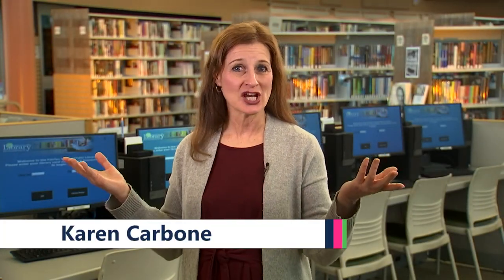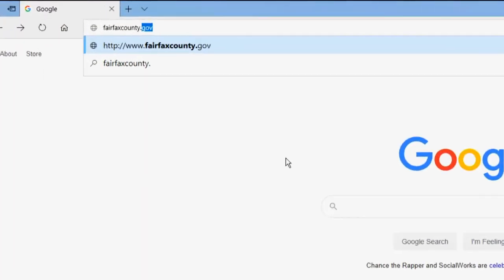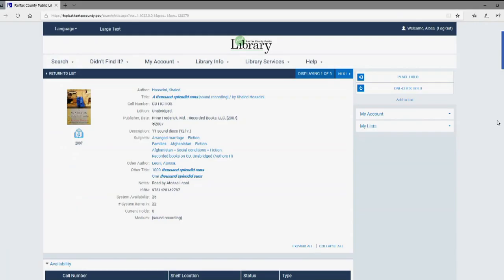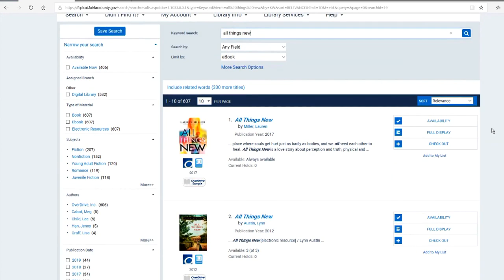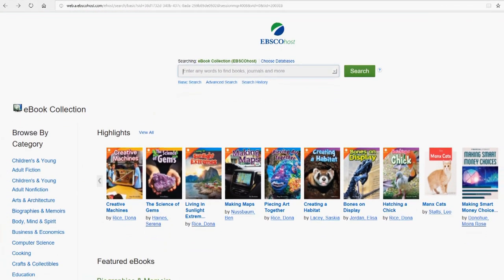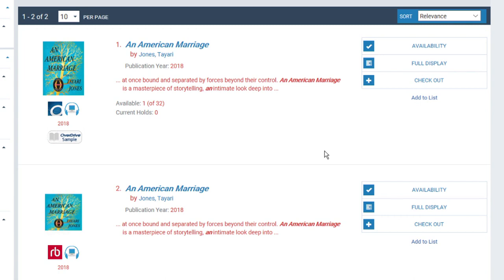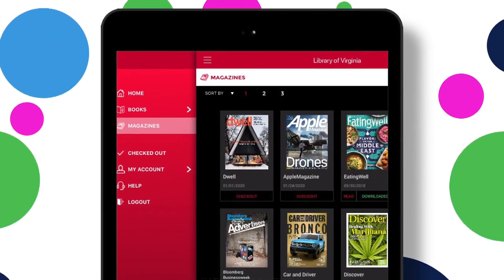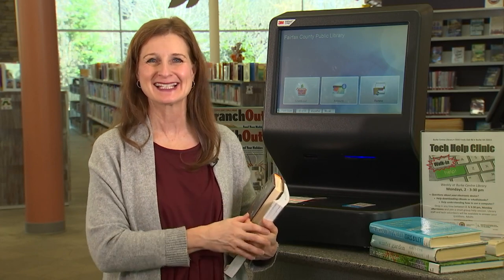Searching the Library Catalog Just Got Easier!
Fairfax County Channel 16 shows you exactly how you can easily find what you're looking for using the library's new catalog. Become an expert in finding books, eBooks, eAudiobooks and eMagazines.